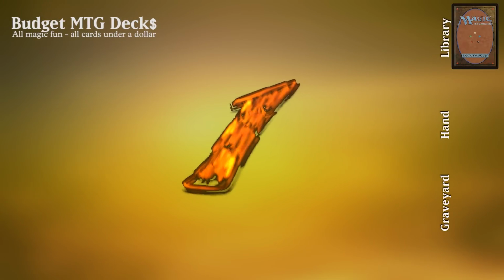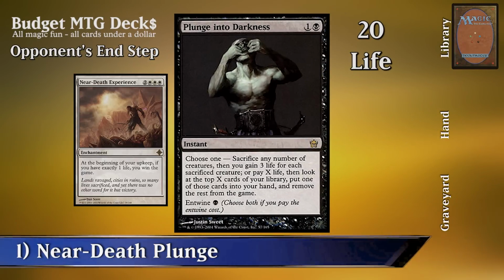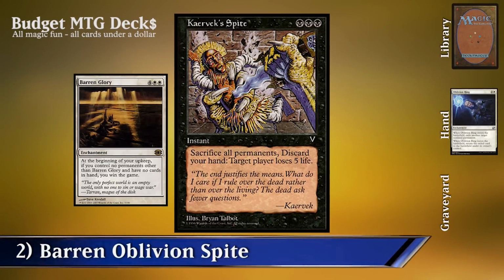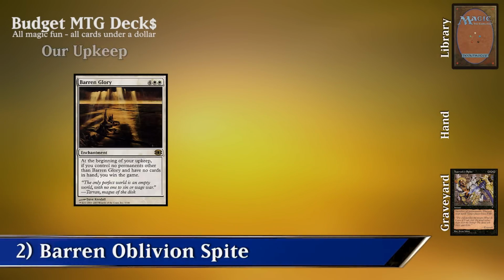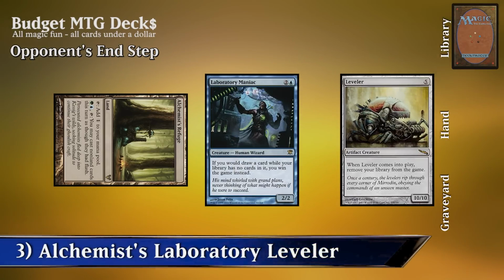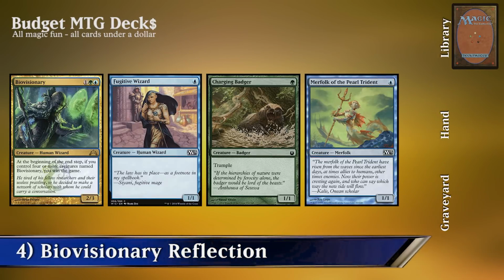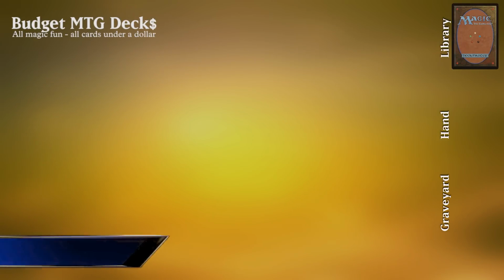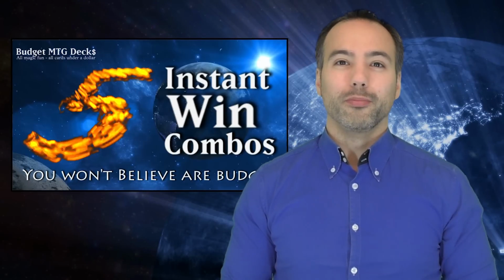5 Instant win combos you won't believe are budget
Why wait when you can win the game instantly? In this video we are going to look at five instant win combos you can build using only cards of a dollar or less.

1: Cost of building a Magic deck.
2: Complexity of building a Magic deck.